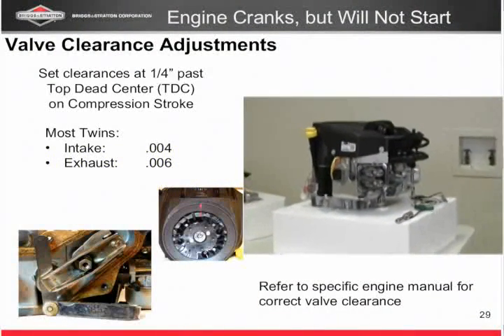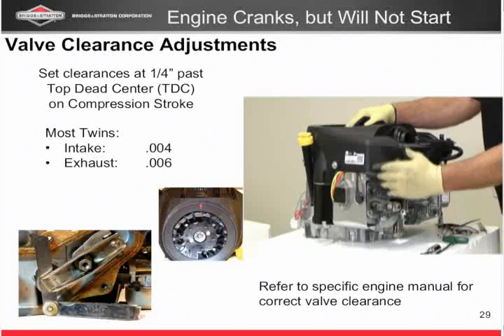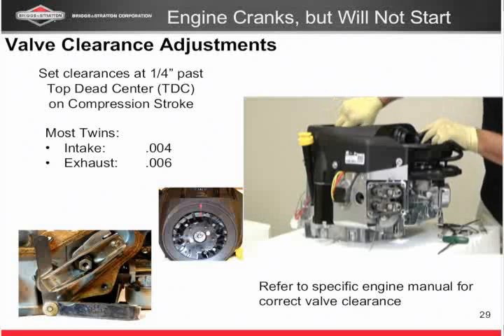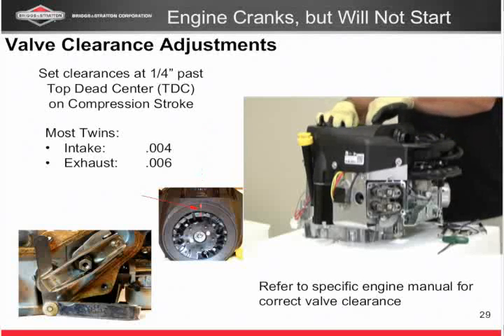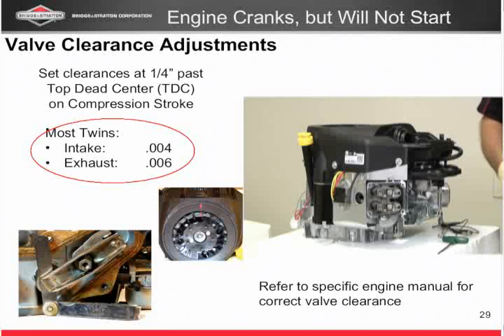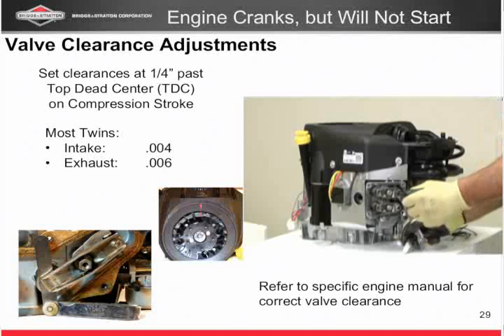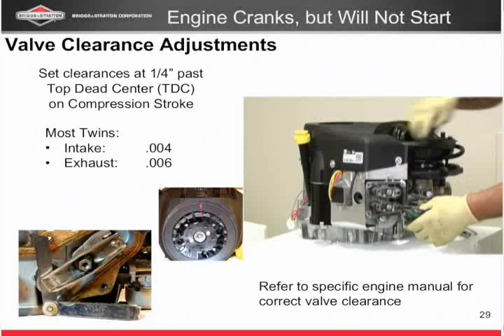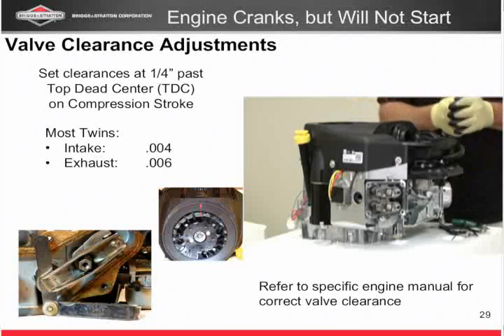How to Adjust Valves on a Briggs & Stratton Twin Cylinder Engine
This diy repair video shows how adjust valve lash on a twin cylinder Briggs & Stratton riding mower engine.

When the engine cranks but won't start, you may need to adjust valve clearance. For Briggs & Stratton engines, you'll need to find top dead center of cylinder motion and go 1/4-inch past that position to adjust valves accurately.

To have a Sears Technician repair your riding mower, schedule service